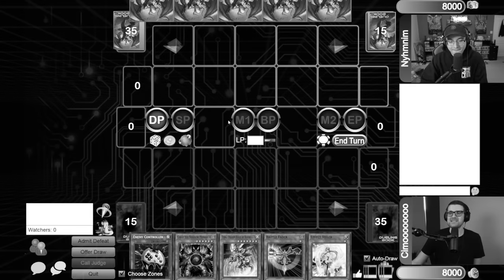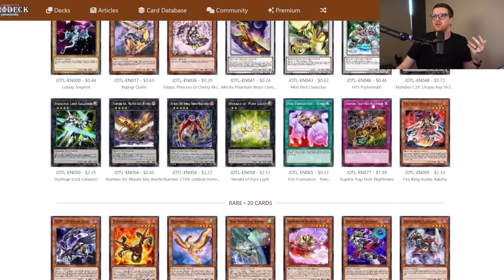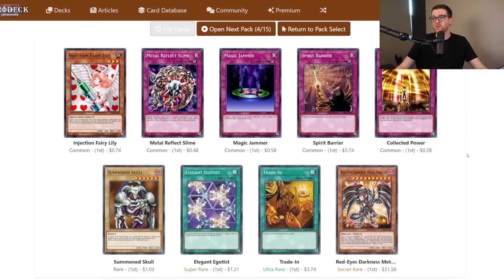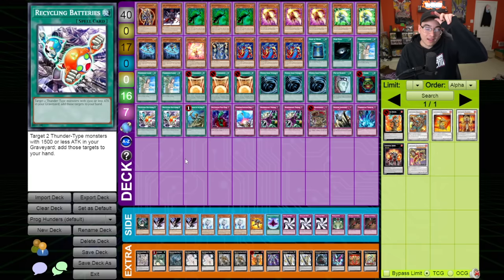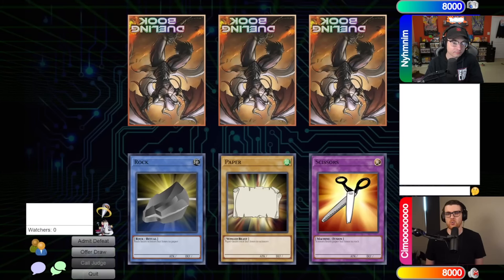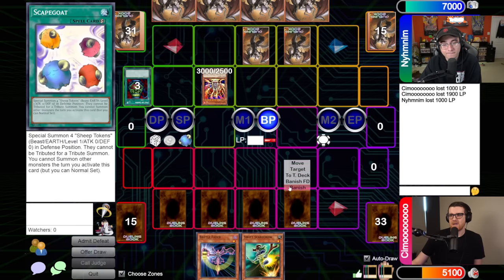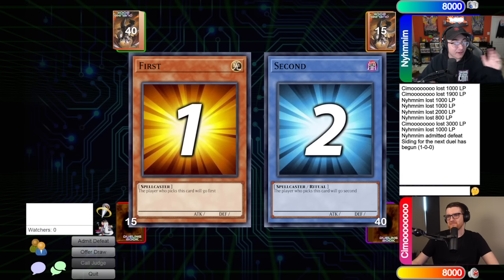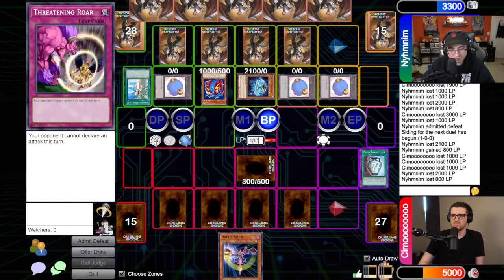Legendary Collection 4: Joey's World | Yu-Gi-Oh! Progression Series 2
Welcome to the newest episode of the Yu-Gi-Oh! Progression Series 2! In each episode, Nyhmnim and I will open 24 packs of a core Yu-Gi-Oh! booster set, build a deck with all of the cards available to us, then duel to see who comes out on top! With new cards being unlocked every episode, we will be constantly evolving our strategies to take the win!